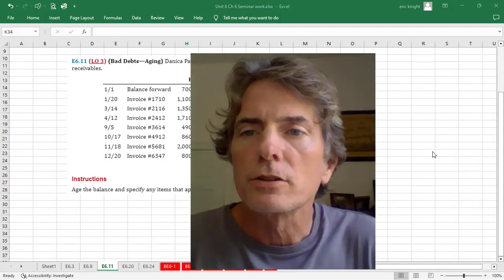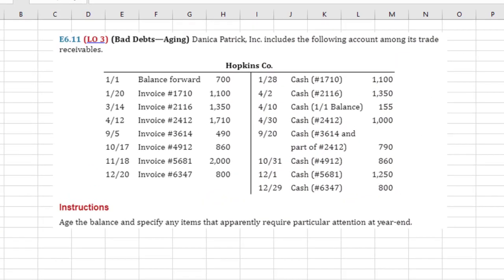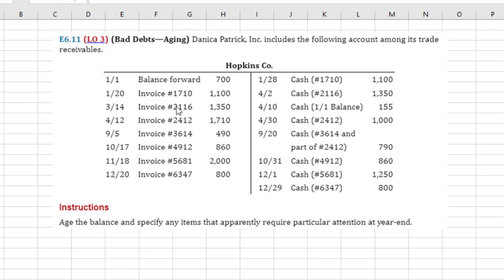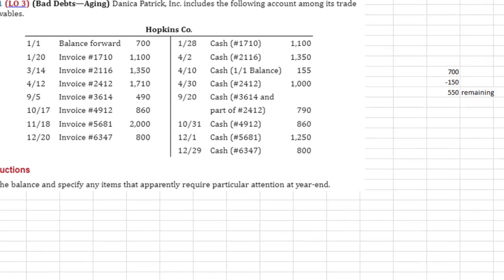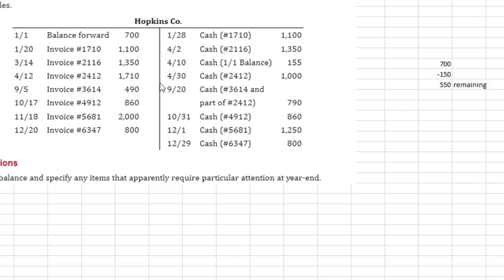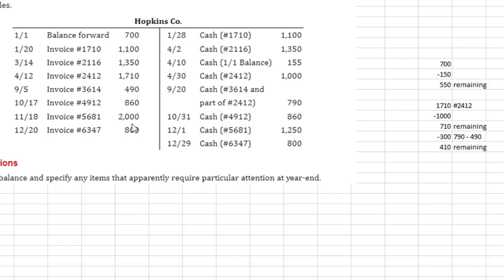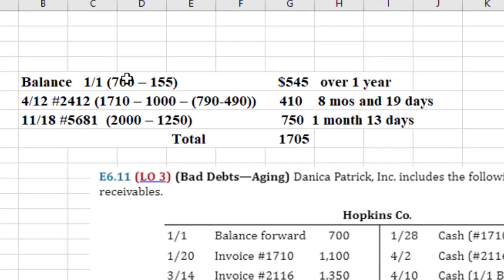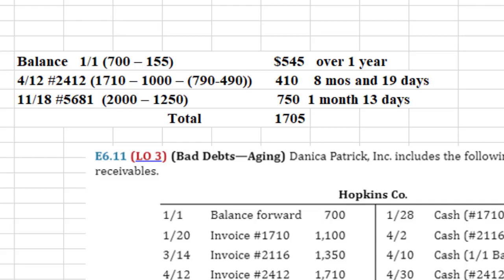300 Unit 8 E6.11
300 Unit 8 E6 11 18ed